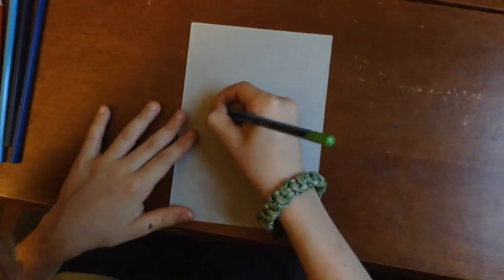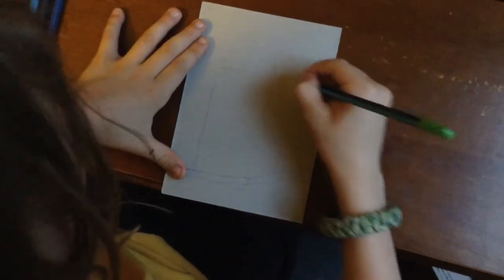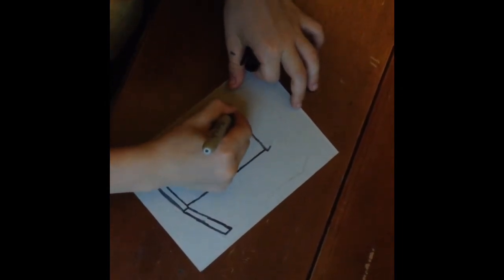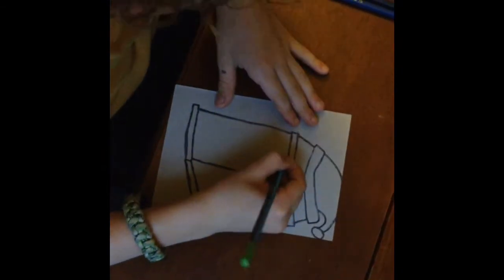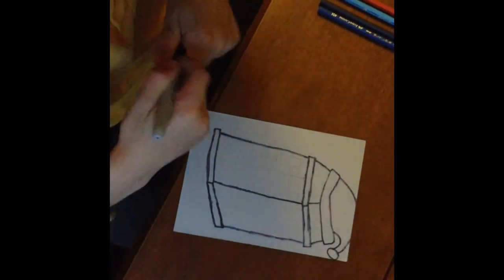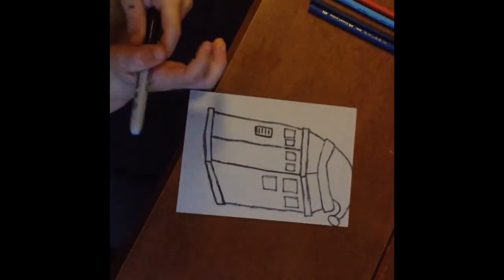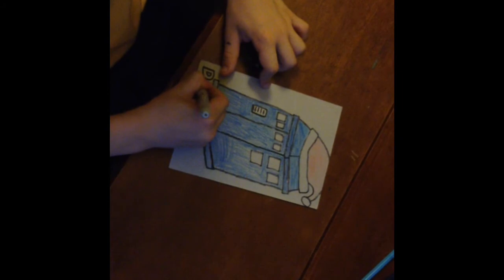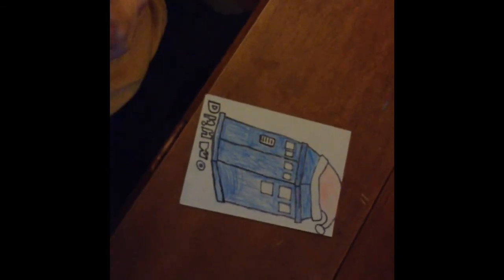How to draw a Dr Who Christmas Tardis